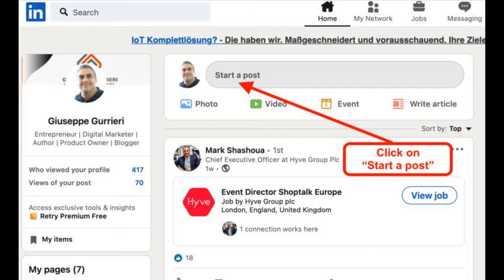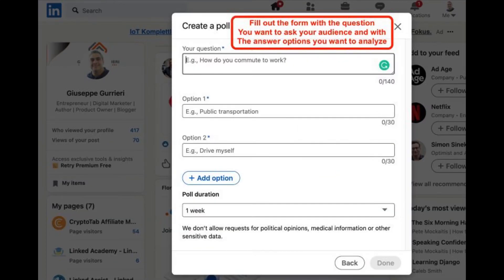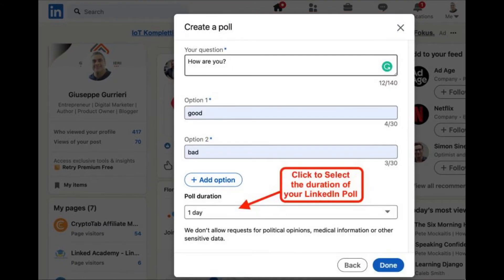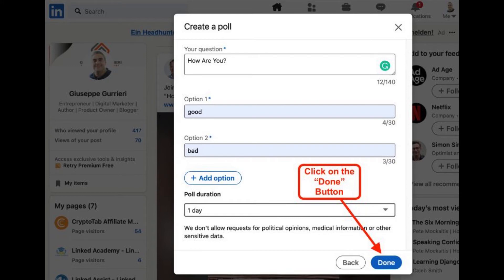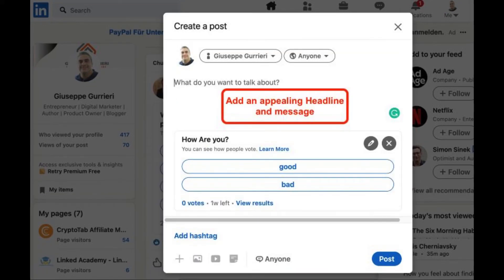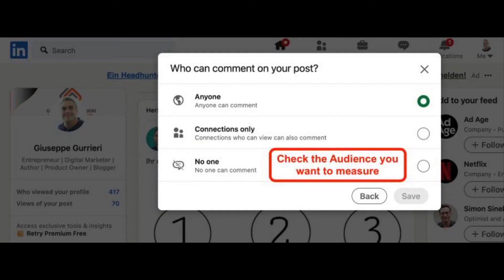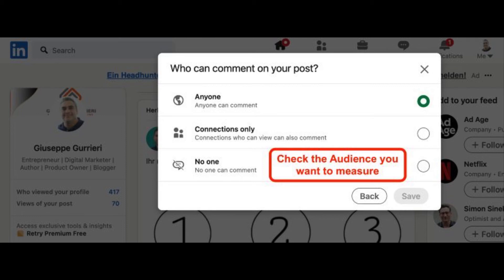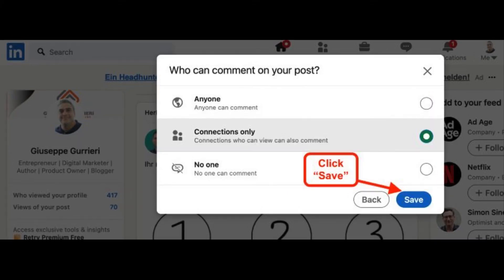How to create LinkedIn Polls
Learn In 9 Easy Steps How to Create LinkedIn Polls

Generate leads, drive traffic to your Website, build brand awareness with LinkedIn Polls. Learn How to Create a Poll in minutes.

Step 1: Click on "Start a post" in the Create a Post window and choose the Create a Poll option.
Step 2: Click on the "Create a poll" button
Step 3: Type in your question and as many survey answer choices as you want:
Step 4: Select a survey answer time limit from the Poll Duration drop-down menu, ranging from one day to two weeks.
Step 5: Select Done when you're finished making the poll.
Step 6: Write the rest of your survey post by adding an appealing headline and message.
Step 7: Add 1–3 hashtags related to your poll subject and choose who can participate in your poll by clicking on "Anyone."
Step 8: Chose between 3 Audience Options that can Participate in Your LinkedIn Poll to get even responses from people who aren't in your LinkedIn network
Step 9: Once you are done completing all given steps, press the post button to share the survey with the world.

Generate leads, drive traffic to your Website, build brand awareness with LinkedIn Polls. Reach decision-makers. Target Your Persona by job title, function, industry, and more. Create a Poll in minutes.